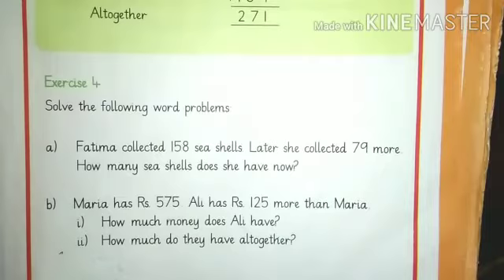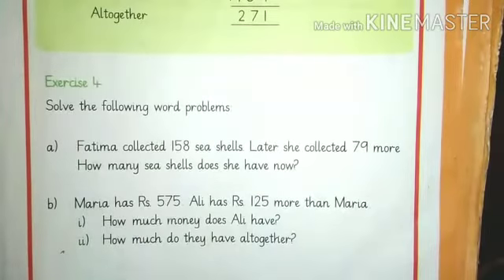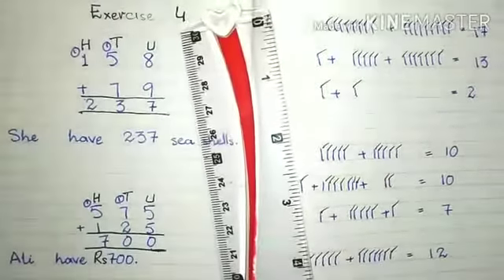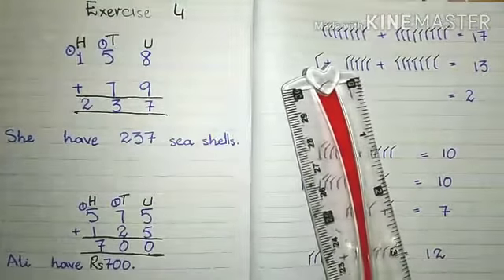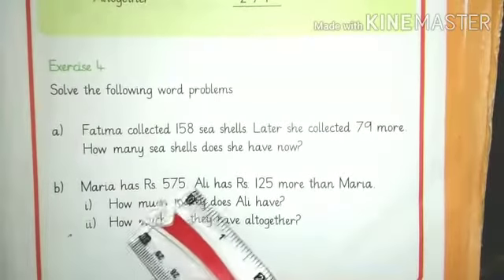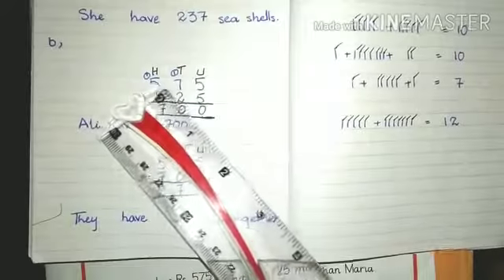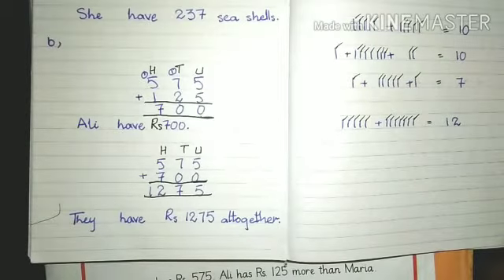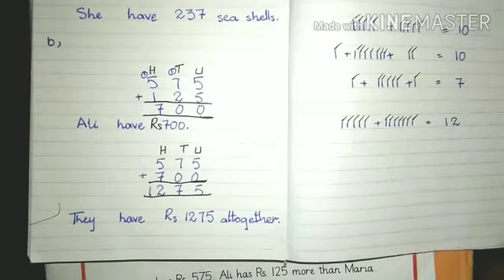Class. Two. Subject. Math. (11th Week)